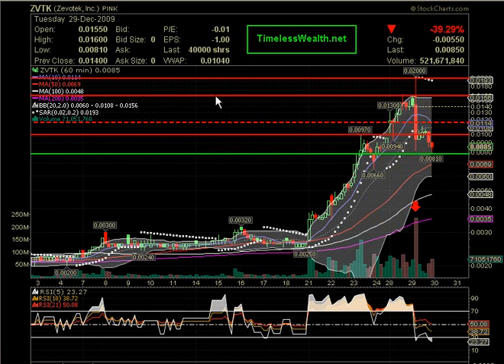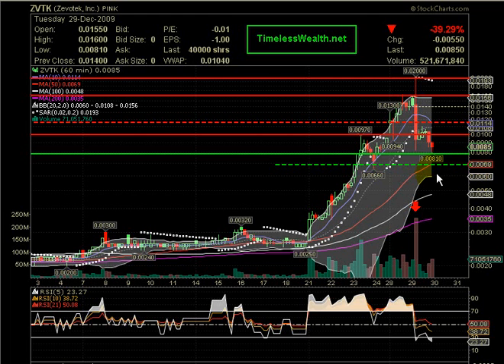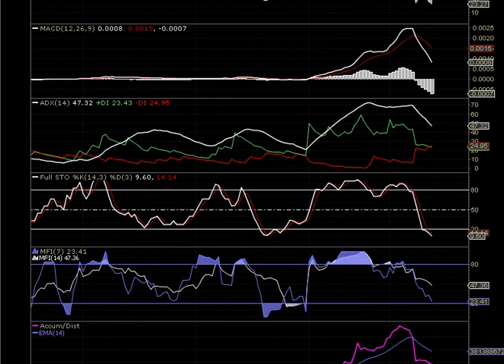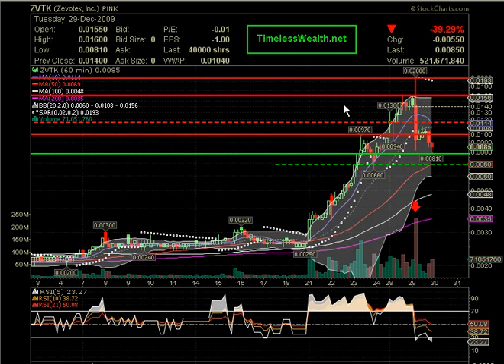ZVTK: Stock Trading Lesson/Chart Analysis on Zevotek, Inc. [12.29.09] by TimelessWealth.net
After an incredible rally over the prior few sessions, the price demanded a break, as the market retraced. Technical Analysis follows.